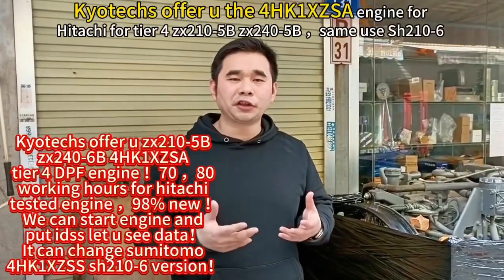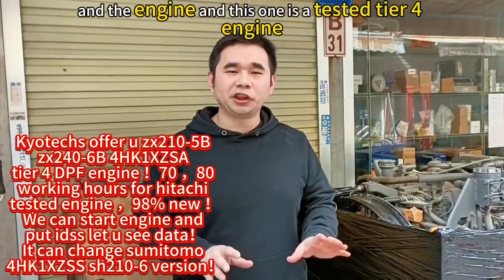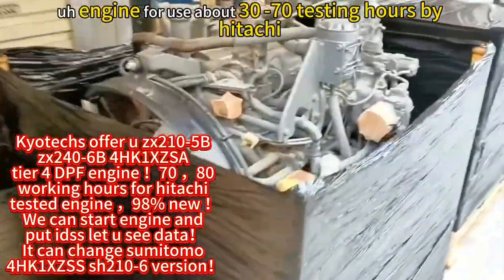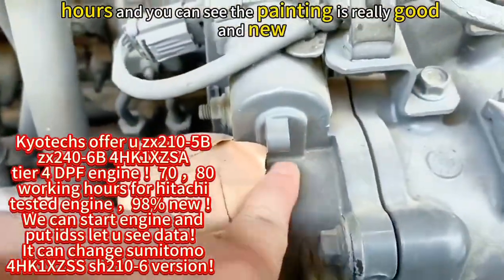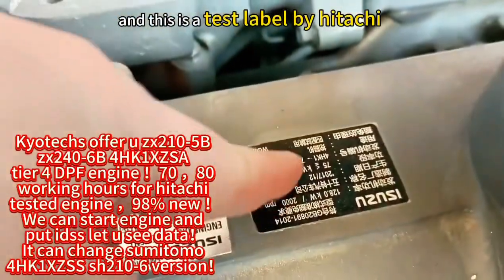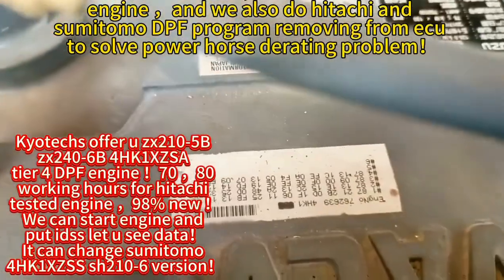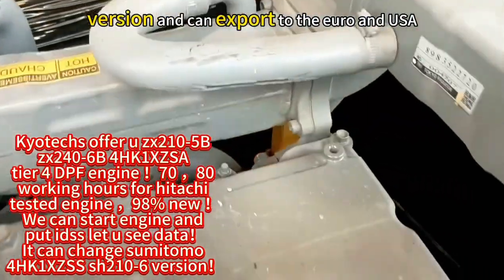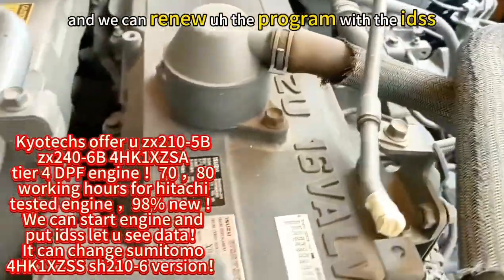Kyotechs offer you the 4HK1XZSA engine for Hitachi for tier4 ZX210-5B ZX240-5B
Kyotechs offer you the 4HK1XZSA engine for Hitachi for tier4 ZX210-5B ZX240-5B ,same use Sh210-6 and the engine and this one is a tested tier 4 engine.
Kyotechs offer you ZX210-5B ZX240-6B 4HK1XZSA tier4 DPF engine! 70,80 working hours for hitachi tested engine , 98% new ! We can start engine and put idss let you see data! It canchange sumitomo 4HK1XZSS SH210-6 version!